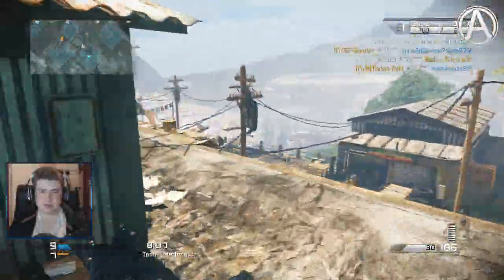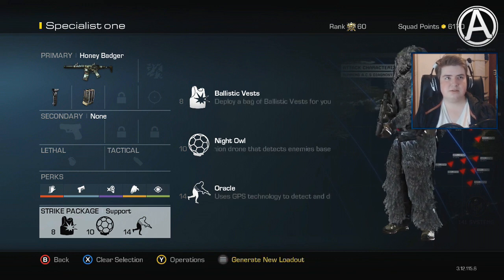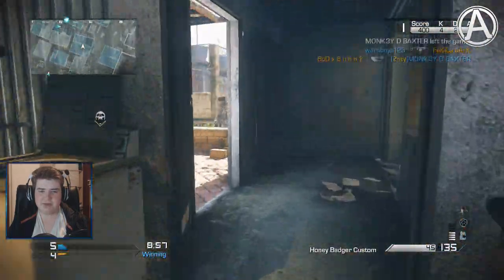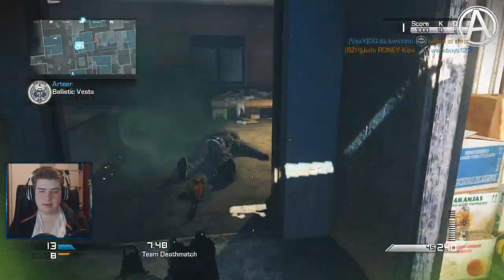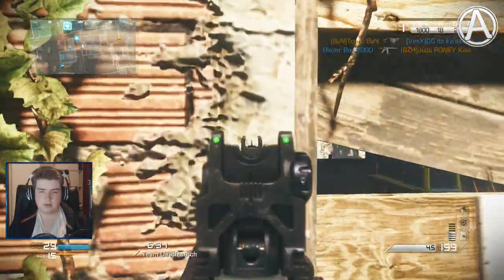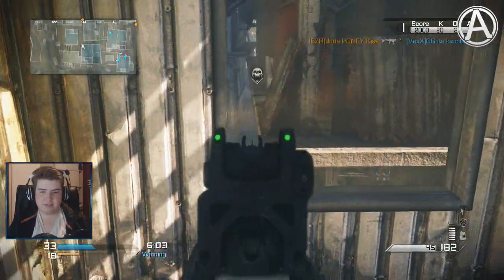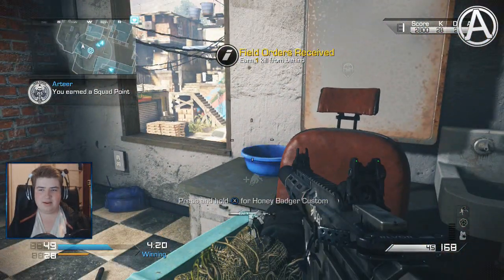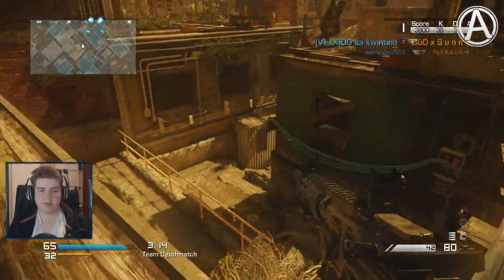CoD: Ghosts Live - "Favela KEM Strike!" - "Honey Badger" Multiplayer Gameplay (Call of Duty: Ghosts)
What is Call of Duty: Ghosts?
Call of Duty: Ghosts, also referred to as CoD: Ghosts is an online first person shooter. A multiplayer game created by Infinity Ward and published by Activision. My goal as a YouTuber is to help you improve your Call of Duty performances. I do this by providing you with daily content including: best class setup videos, tips and tricks, guides, but also live episodes.